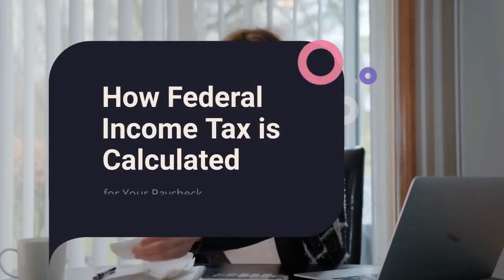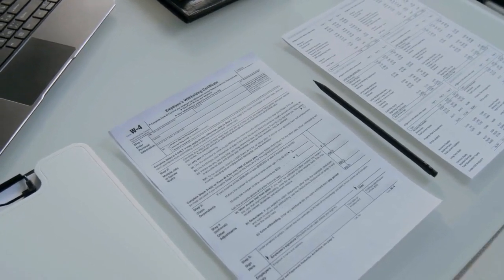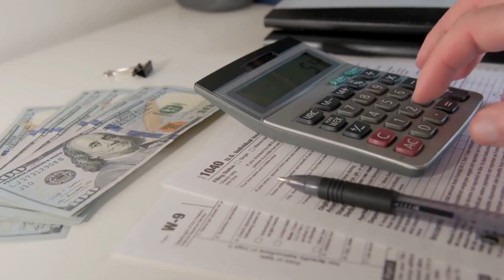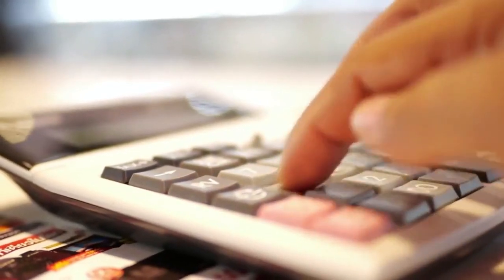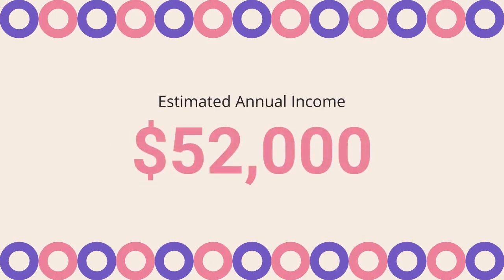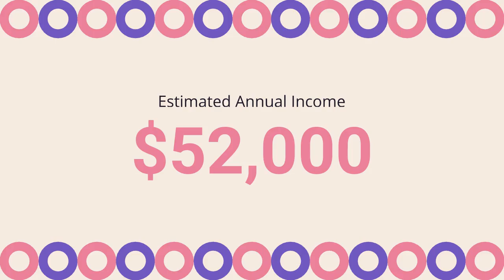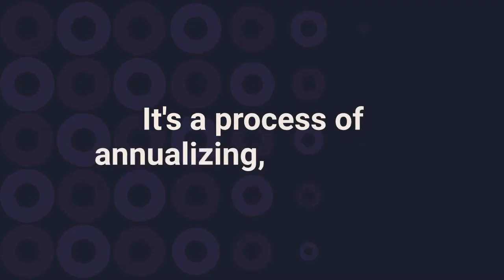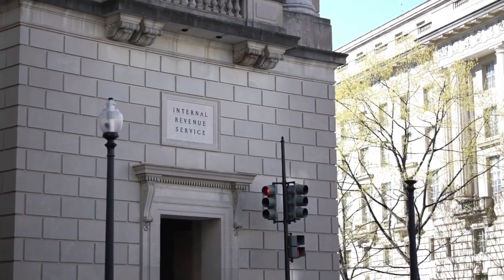How To Calculate Federal Income Tax Withheld?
Calculating federal income tax withheld primarily relies on the employee's completed Form W-4 and the employer's use of IRS tax tables or the percentage method. When an employee submits their W-4, they provide crucial information like their filing status (single, married, head of household), the number of dependents, and any additional income or deductions affecting their tax liability. Employers then take this W-4 data, combine it with the employee's gross pay for the specific pay period (weekly, bi-weekly, monthly), and consult the IRS Publication 15-T, which contains detailed withholding tables. These tables specify the exact amount of tax to withhold based on the aforementioned factors. Alternatively, employers can use the percentage method, applying specific formulas and tax rates to determine the withholding. The goal is to approximate the employee's annual tax liability through regular payroll deductions, minimizing underpayment or overpayment at year-end.